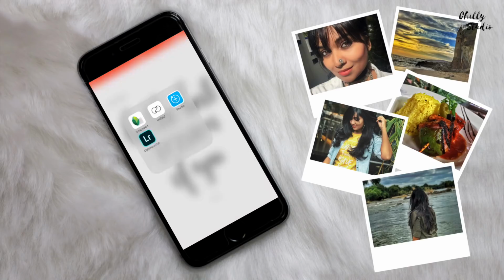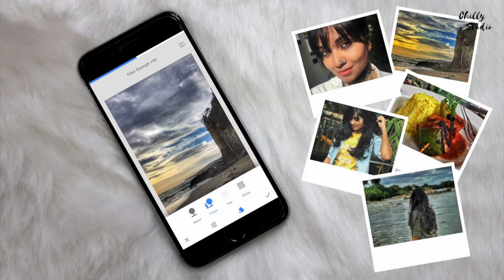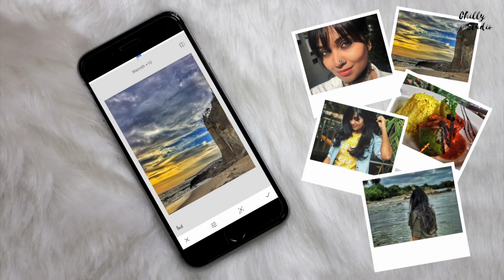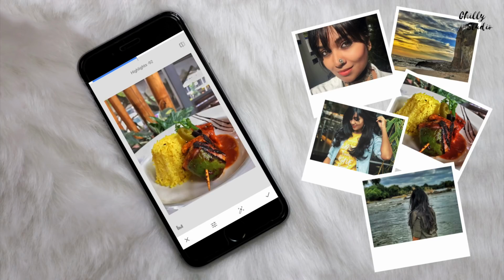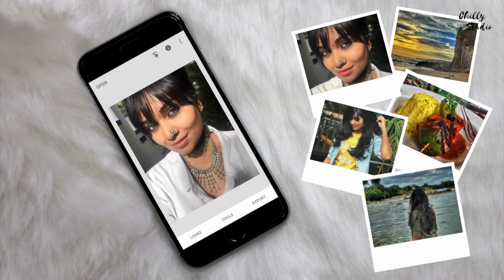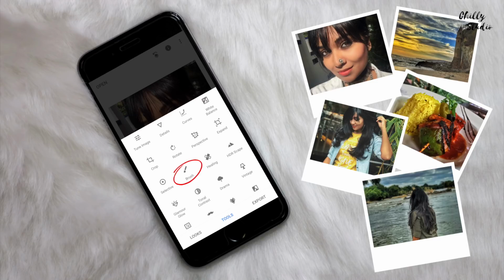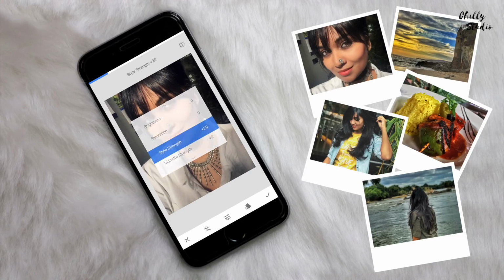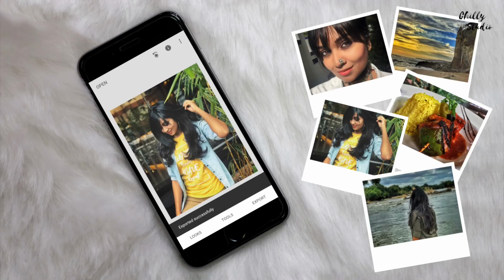How to edit Instagram pictures like a pro | super easy & fast | Bangalore youtuber | chillystudio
How to edit Instagram pictures like a pro | super easy & fast
Hi Guys! I hope this video was useful and now you know How to edit Instagram pictures like a pro | super easy & fast

Much Love
Dolly

MUSIC
YouTube Library